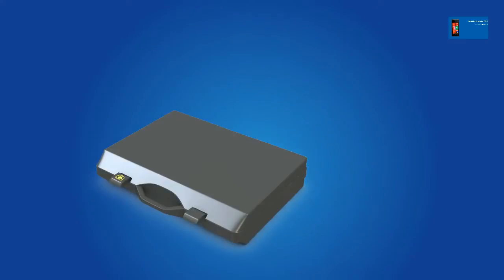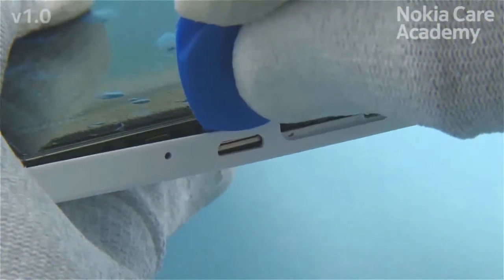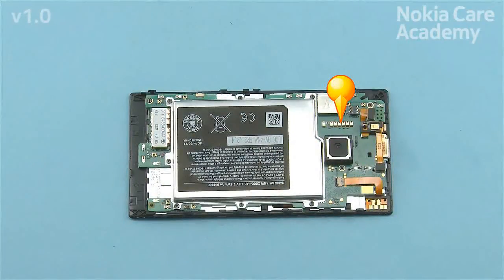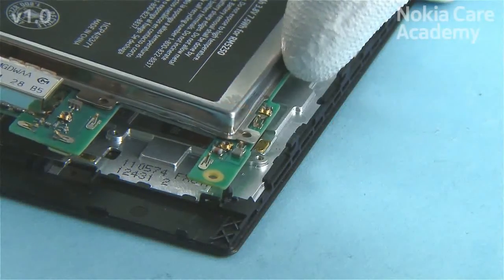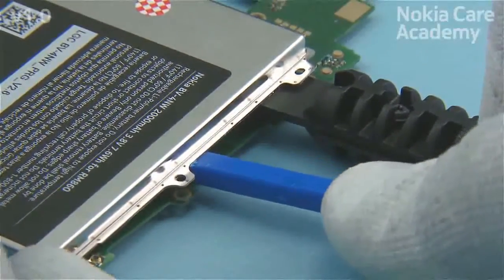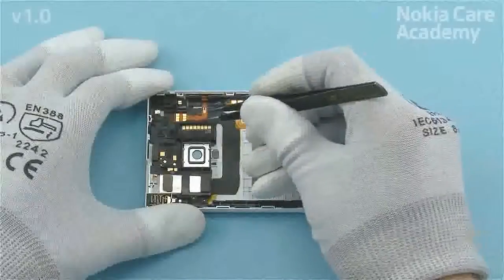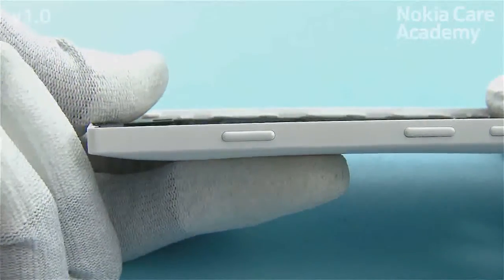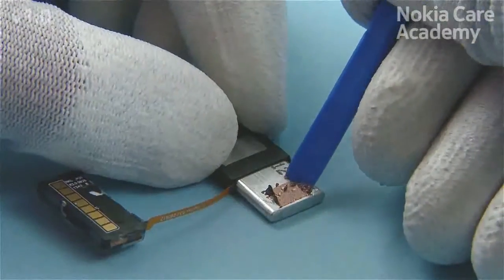Disassembly Full Lumia 928 - Real Video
How to Disassembly procedure of Nokia Lumia 928.Nokia Lumia 928 Disassembly Steps.Disassembly Full Lumia 928.Disassembly Full Lumia 928 - Real Video.

Lumia 928 Disassembly full
Disassembly full Nokia Lumia 928
Disassembly full Nokia Lumia 830
Nokia Lumia 928 Disassembly steps, Lumia 830,  Lumia 928, Nokia Lumia 928,  Nokia 928, Nokia Lumia 930 Disassembly steps, step by step procedure. Nokia XL Android Disassembly, Nokia XL Disassembly - Nokia Android.